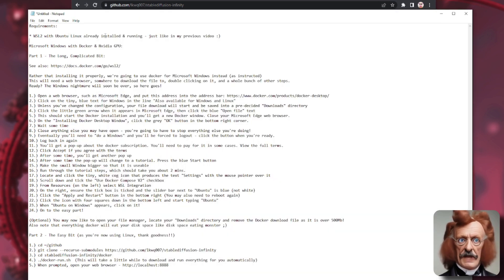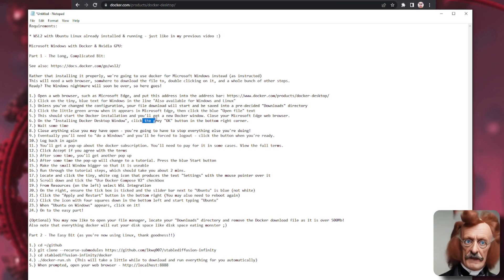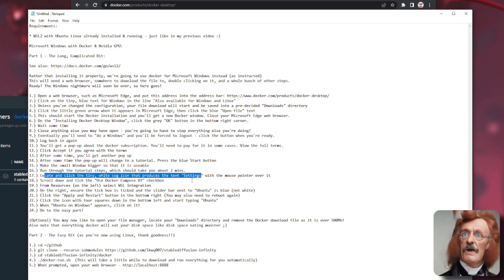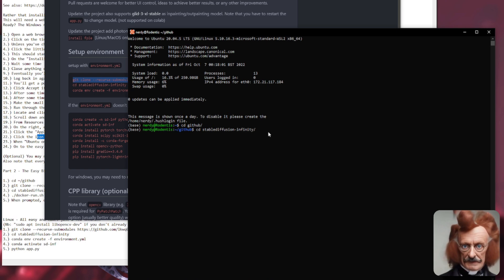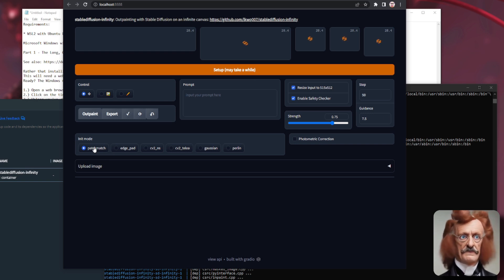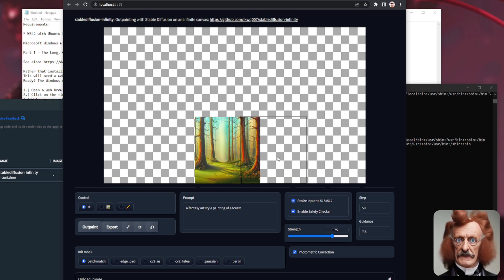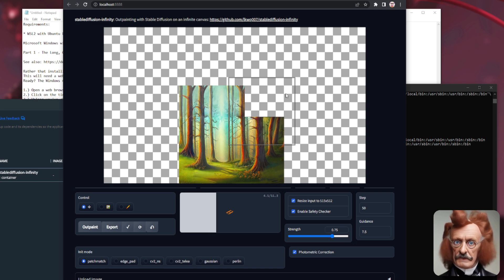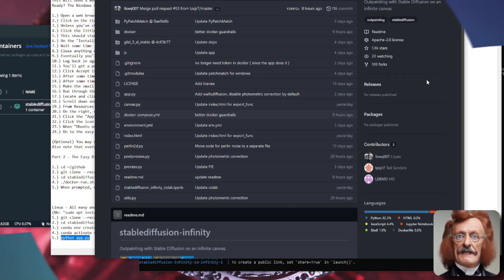Stable Diffusion Infinity on Windows - Easy Docker Method!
Ever wanted to have an infinite canvas to outpaint with using Stable Diffusion? Well, here it is in the form of Stable Diffusion Infinite! As it's super simple to install on Linux with full support for all features, this guide will go through install and usage on Microsoft Windows - because trying to use any non-gaming software on that OS is far from simple!

Note that "fpie" is required for Photometric Correction and is not currently supported on Microsoft Windows at all. This means that the WSL2 docker method is currently the only way to get full support for everything Stable Diffusion Infinity has to offer. This may change in the future, so be sure to check the repo for the latest information :)

Chapters:
0:00 Overview
0:53 Windows Steps
5:30 Linux steps
7:36 Gradio interface